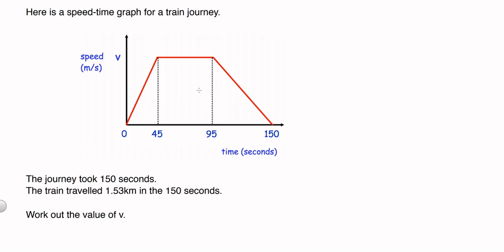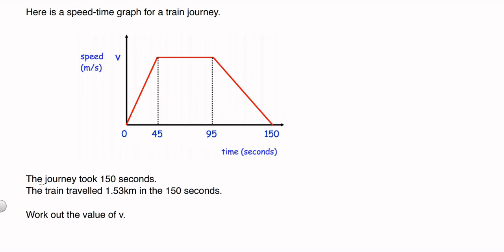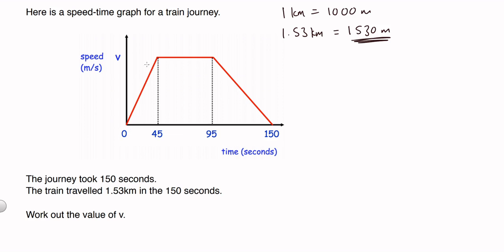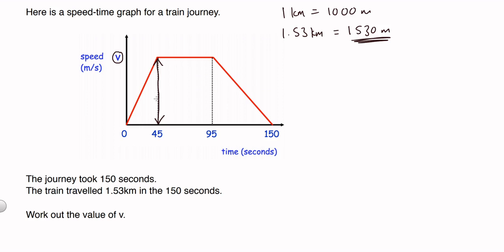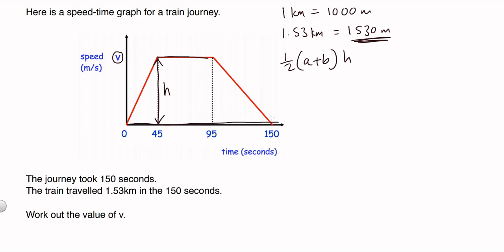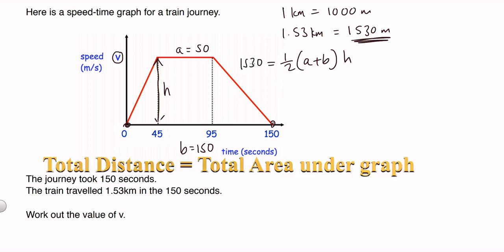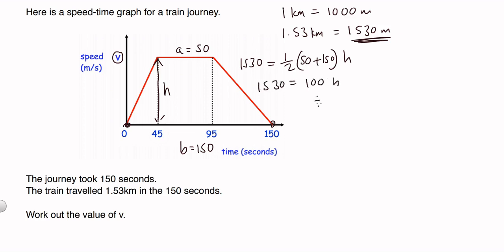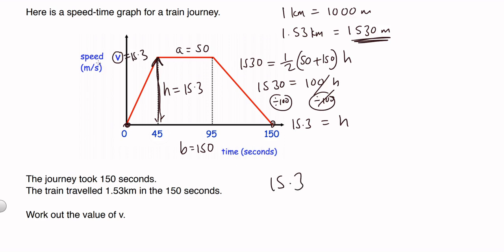02 Total Distance - Speed Time Graph (Part 2)